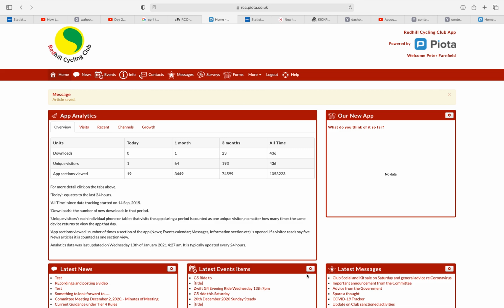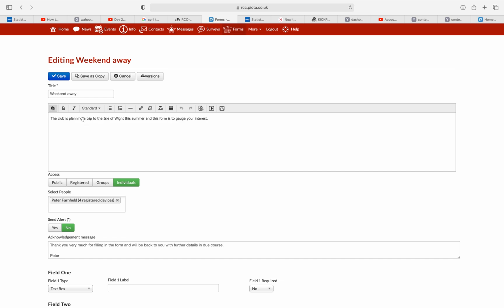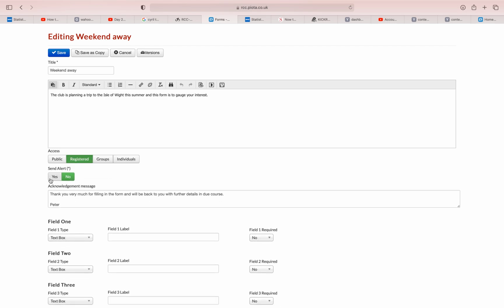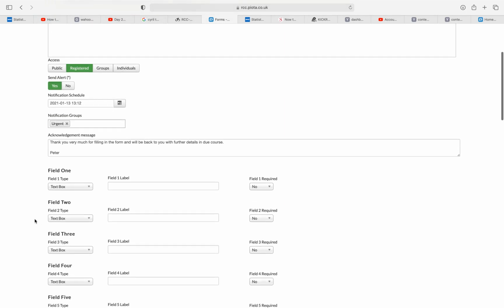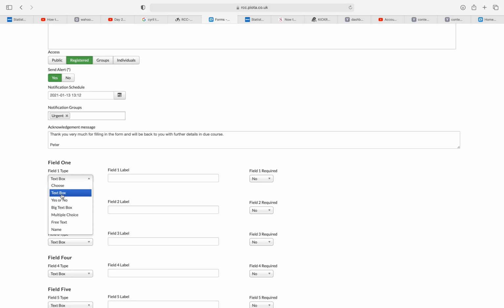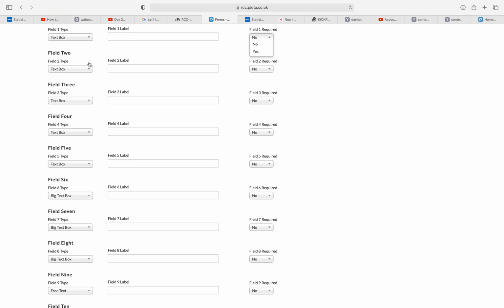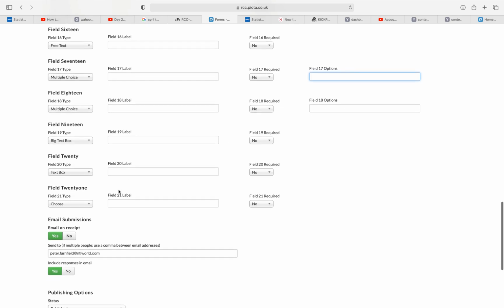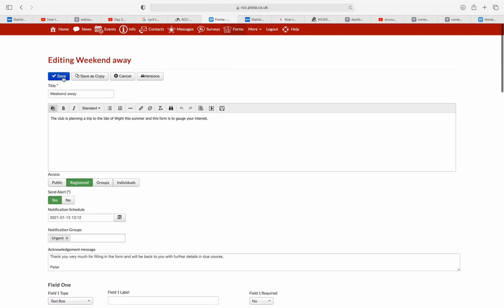Tutorial re the use of Forms on Piota